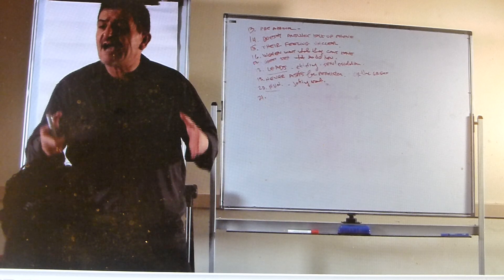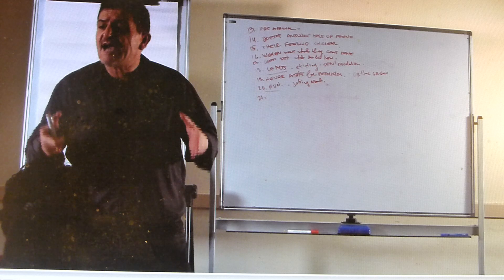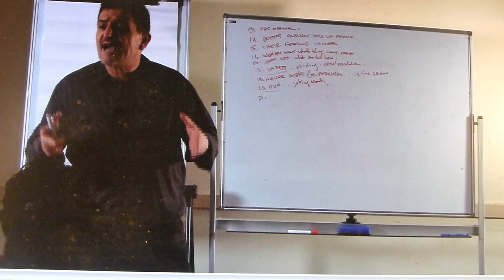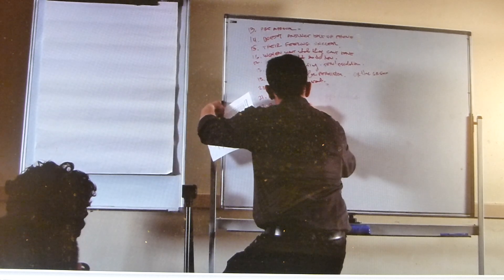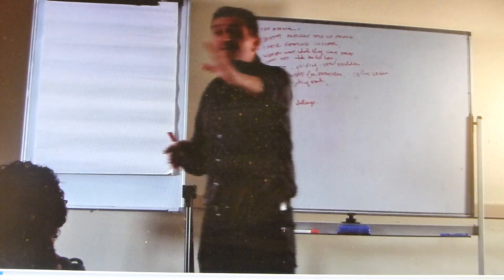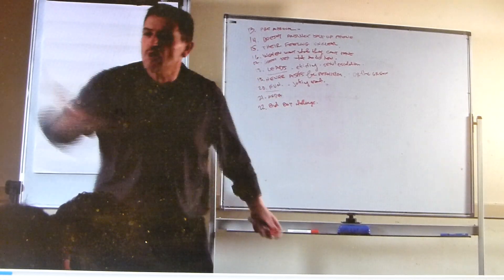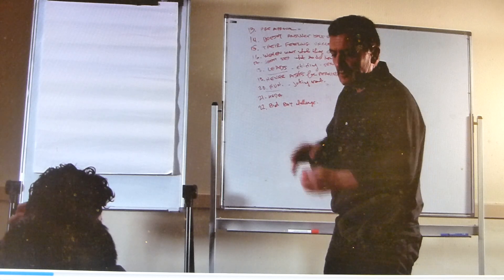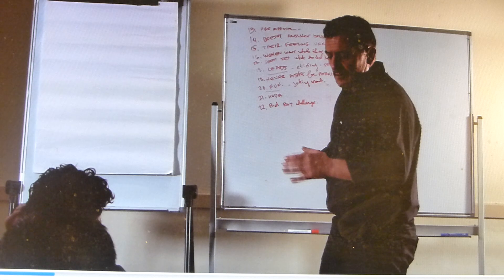Bad Boy Tips ( 2nd Sydney Talk-2 )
In This short clip out of my presentation in Sydney 16/8/15 a few small tips on why women love the bad boy